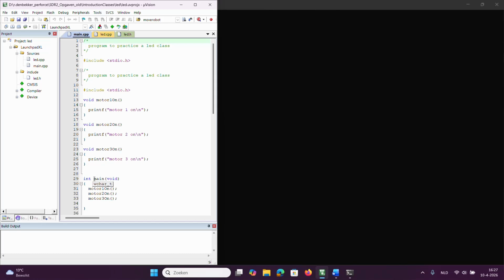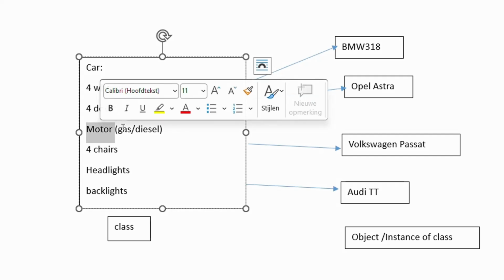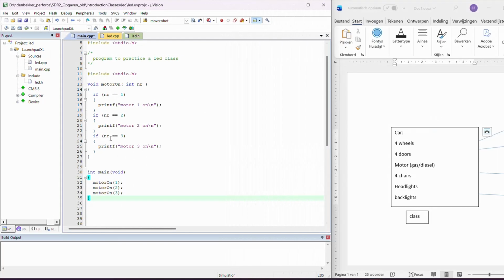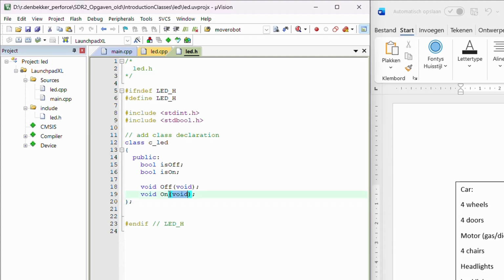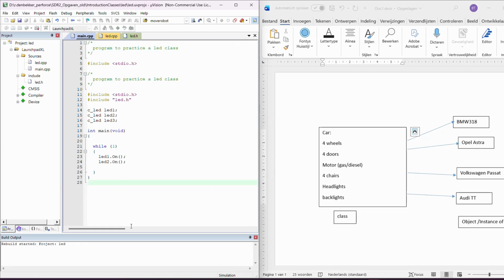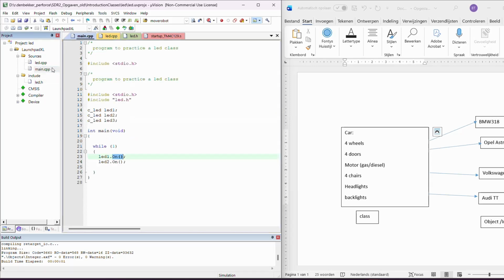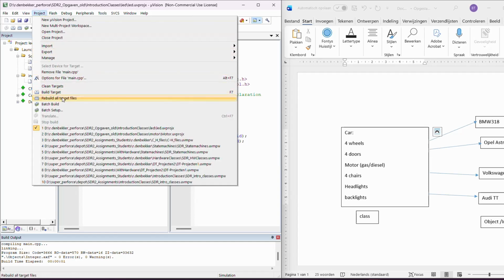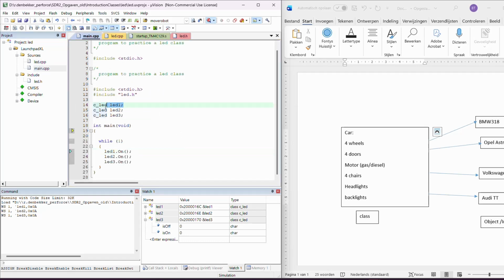Introduction classes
Introduction C++ classes. Principles and usage.